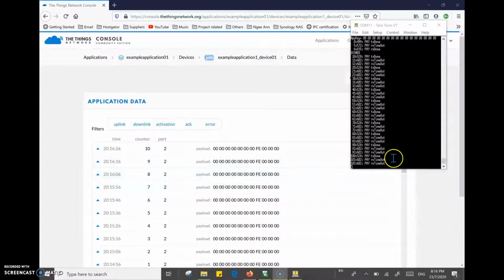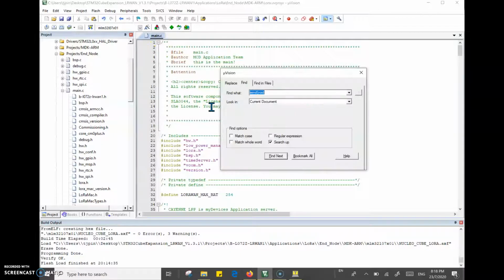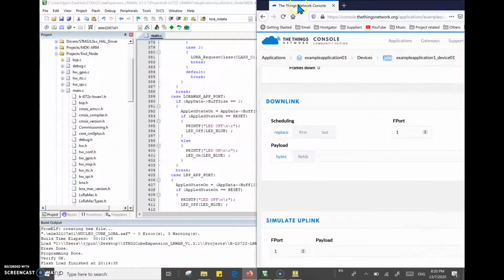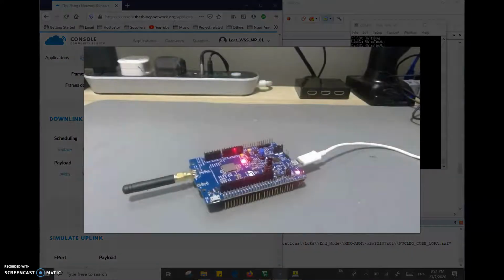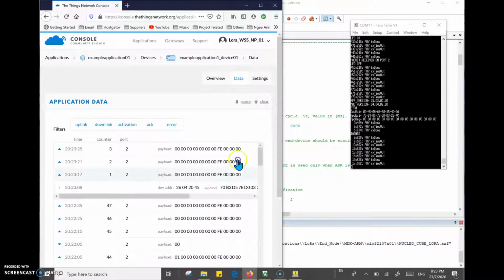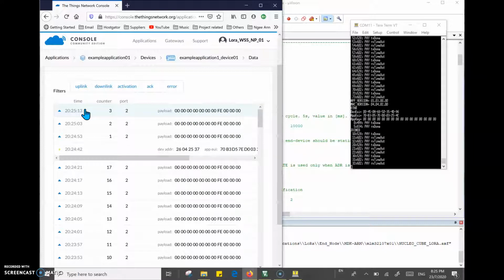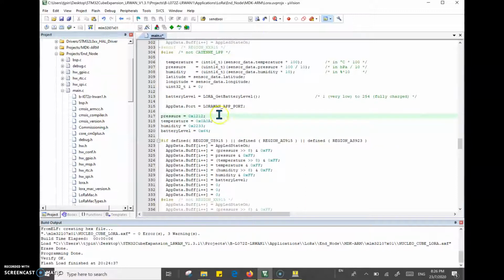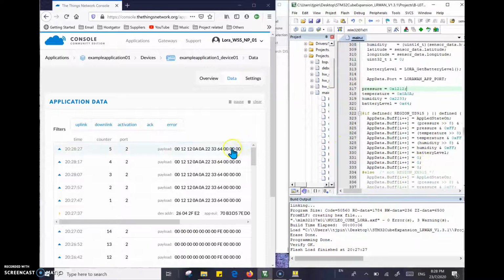B-L072Z-LRWAN1 and TTN Pt3